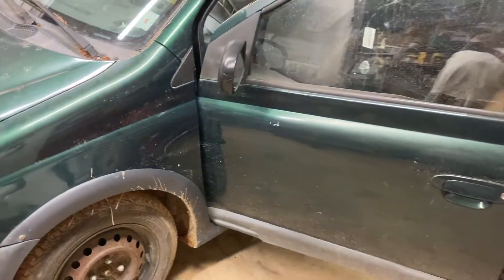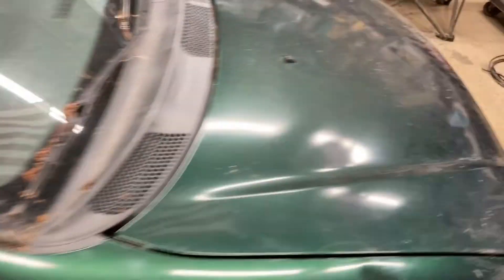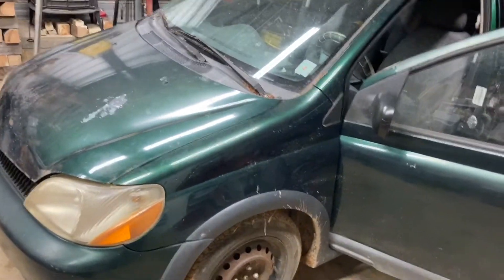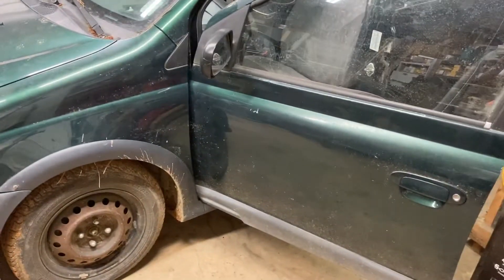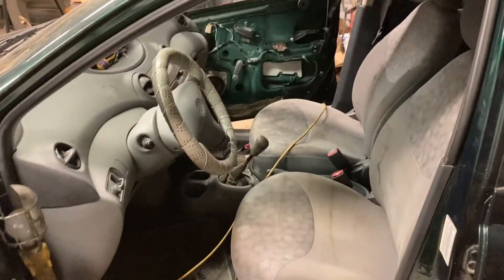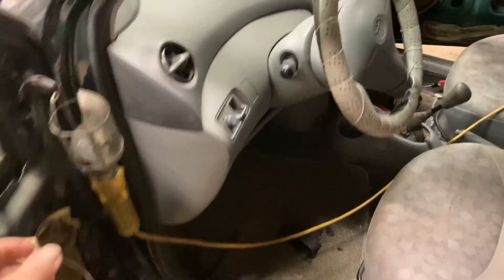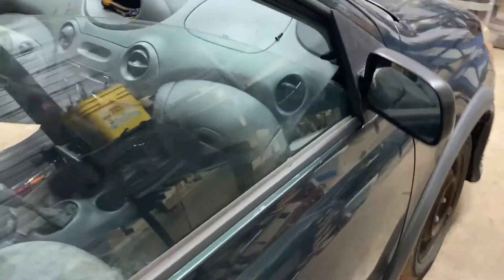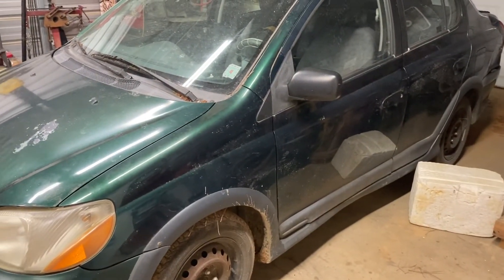Gas prices SUCK!..time for an old friend to resurface..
Our old Toyota gets a new lease on life. Or..our Echo was po’d from sitting.